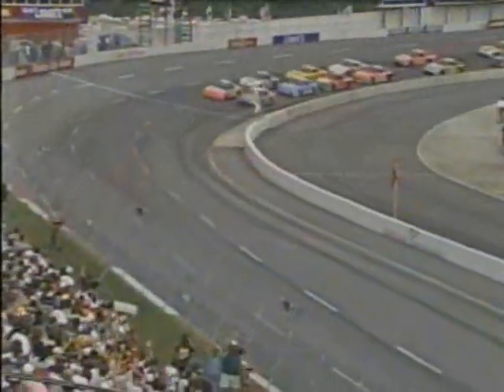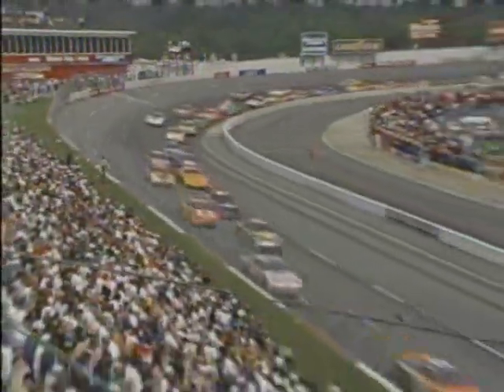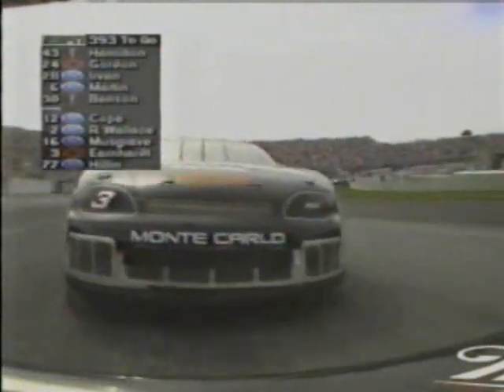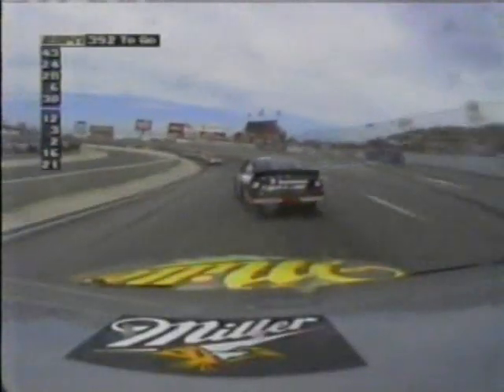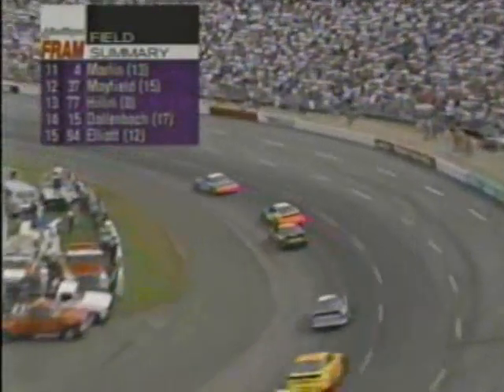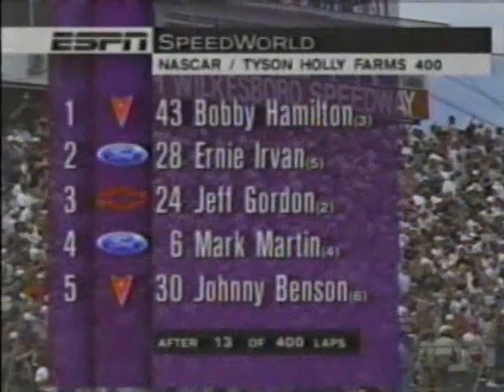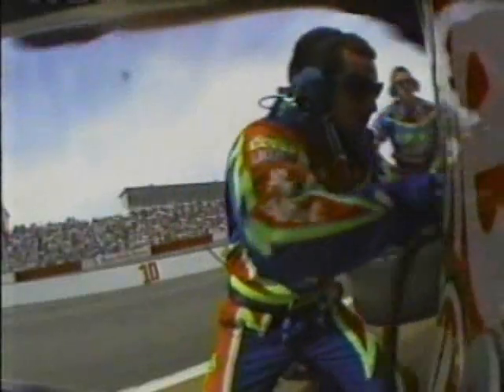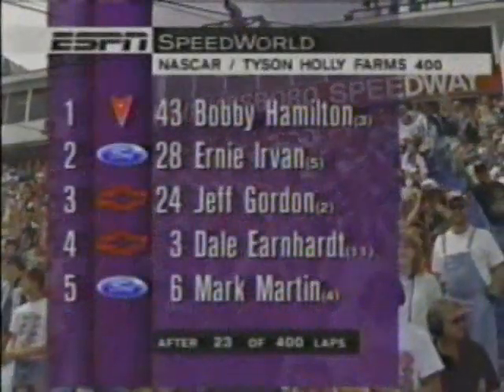1996 Tyson Holly Farms 400 - Part 2 of 20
Part 2 of the 1996 Tyson Holly Farms 400 from North Wilkesboro Speedway.
The start of the race as well as the first caution for debris.